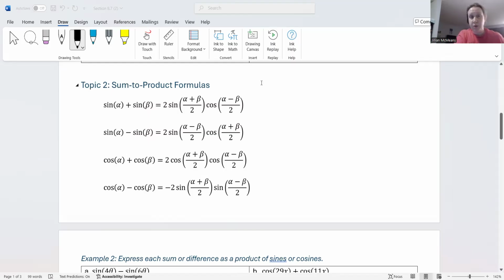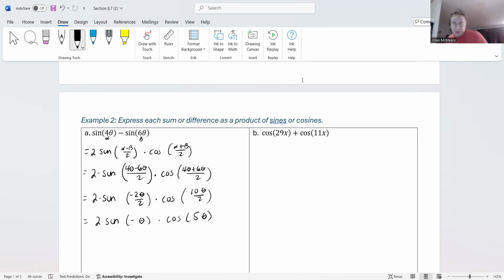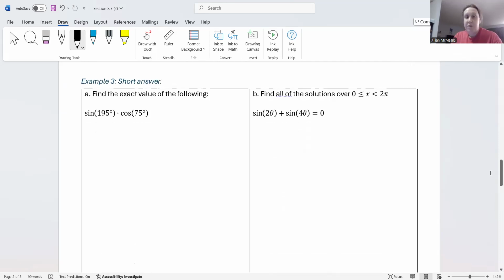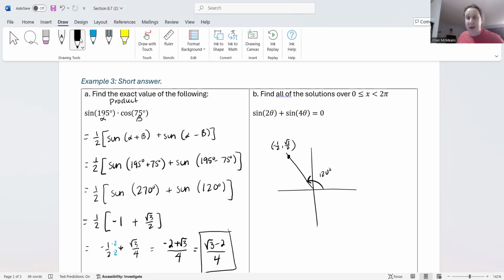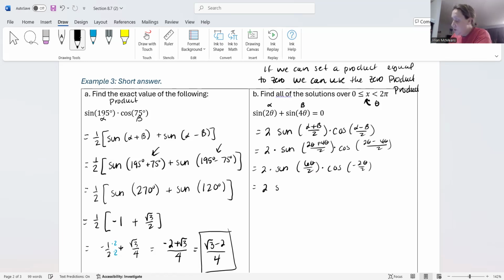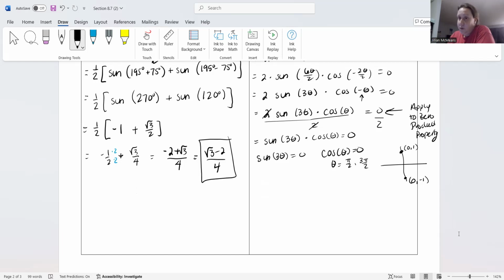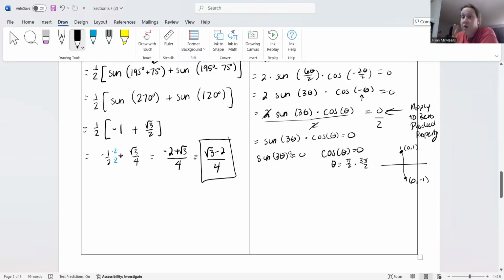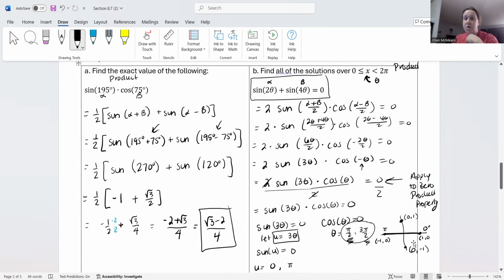M172 Section 8.7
Sum to Product formulas for sine and cosine